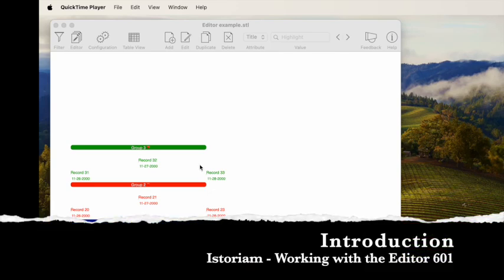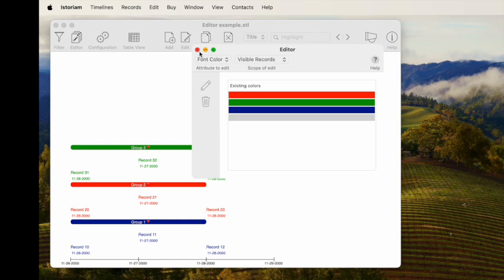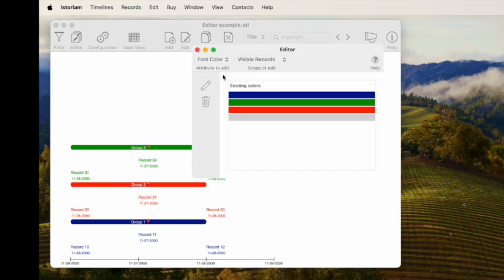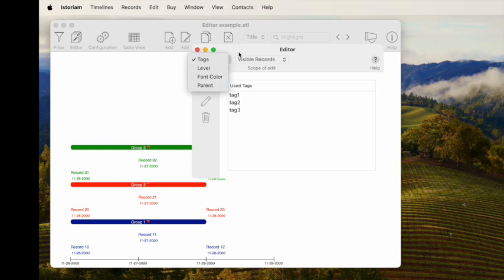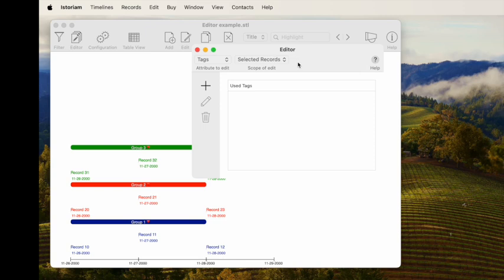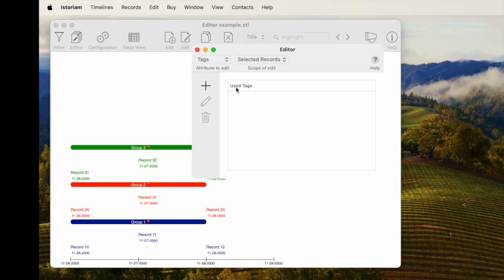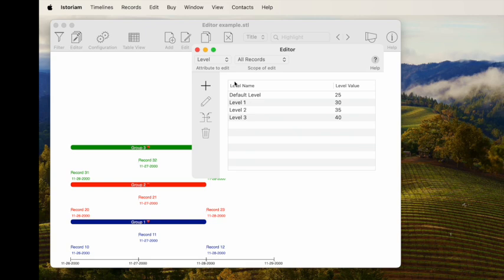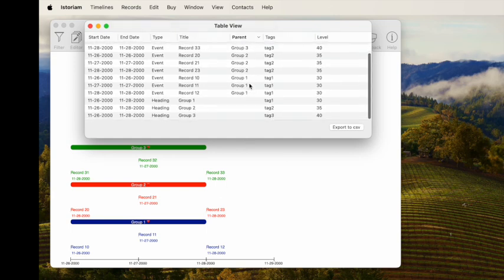Istoriam - Working with the Editor 601 - Introduction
An introduction on how to use the Editor in Istoriam for bulk editing.